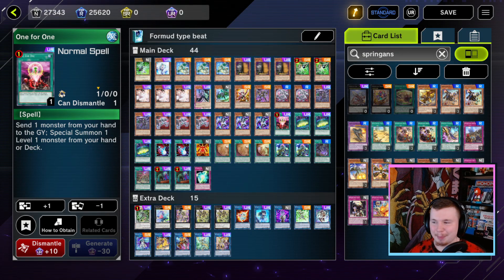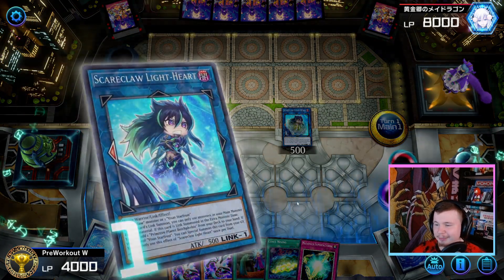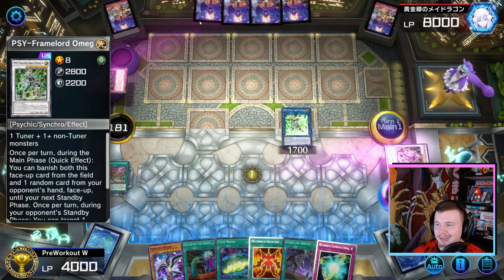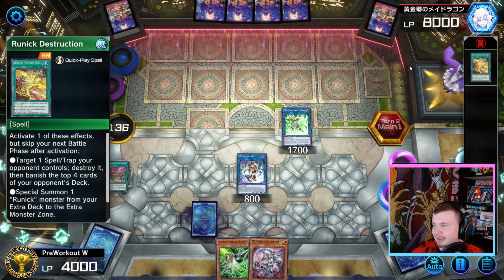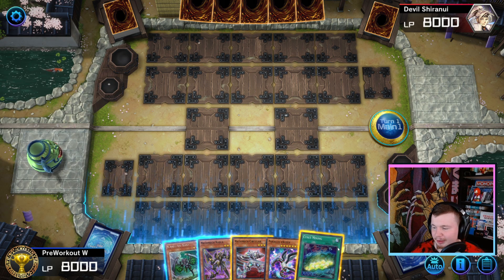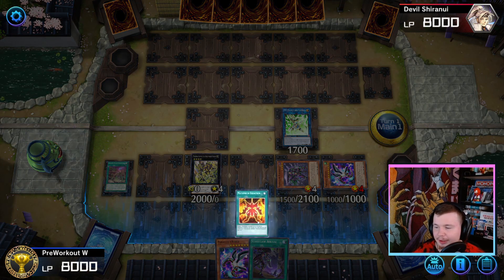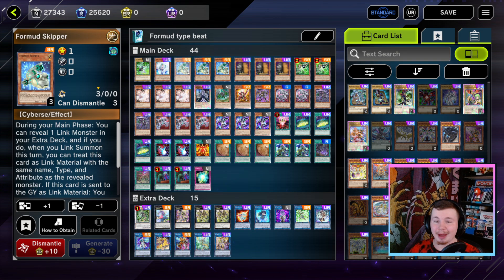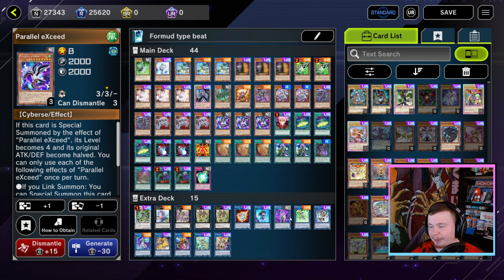SCARECLAWS *BREAK* MATHMECH!? | *New* Formud Skipper 1 Card Combo! (broken) | Yu-Gi-Oh! Master Duel